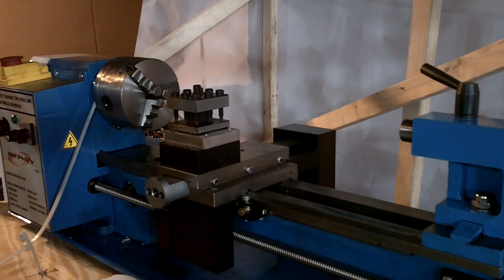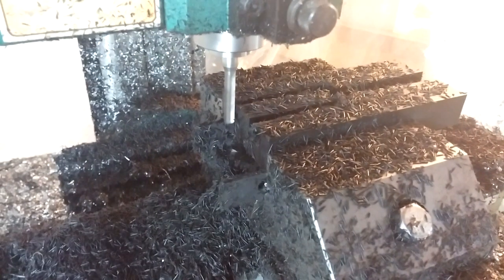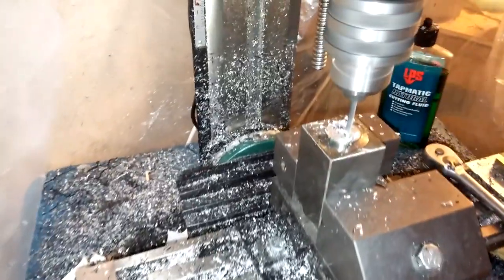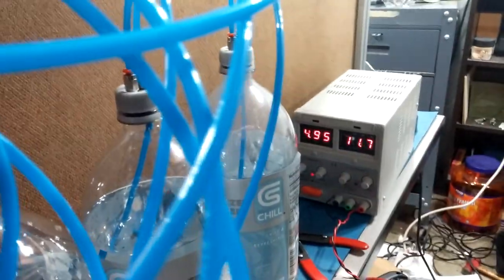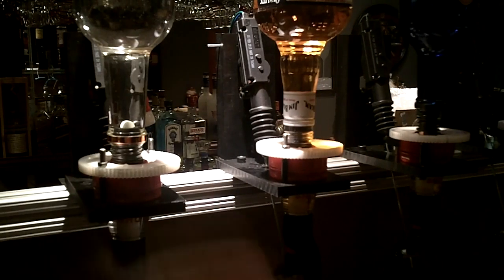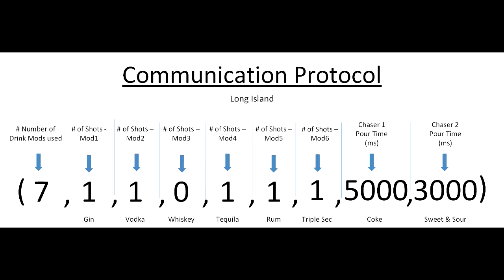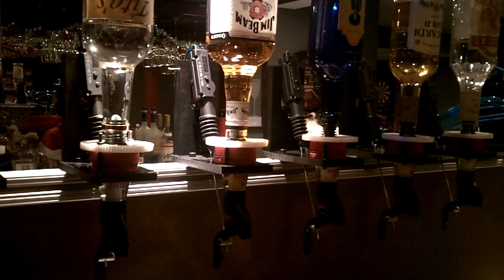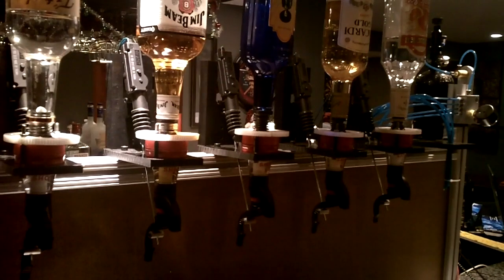Drinkmotizer -- the DIY drink mixing robot platform with Raspberry Pi and Arduino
Drinkmotizer... aka Drinkmo. is a Raspberry Pi & Arduino drink mixing robot platform.

None of the songs in this video belong to me, nor am I taking credit for them.